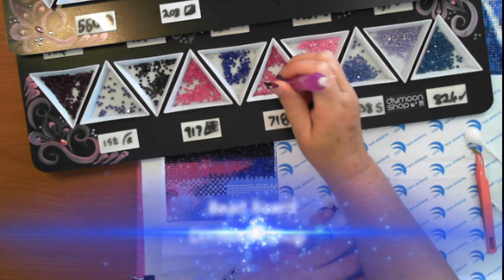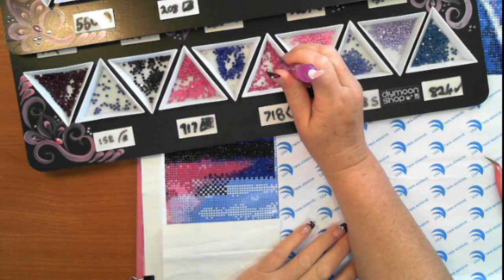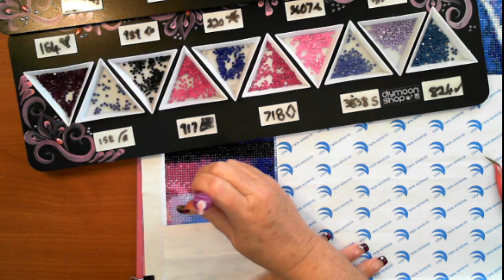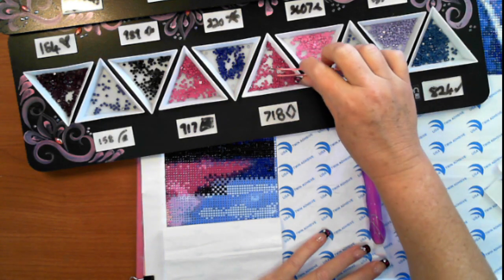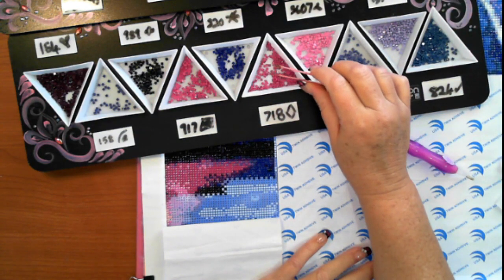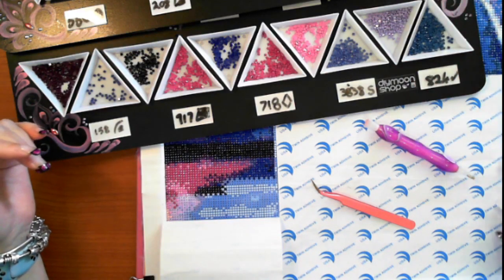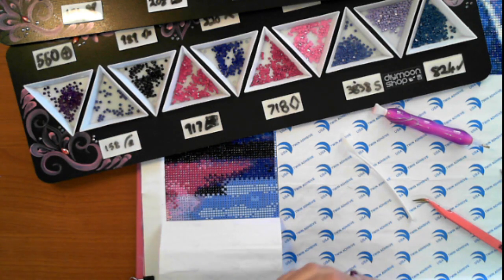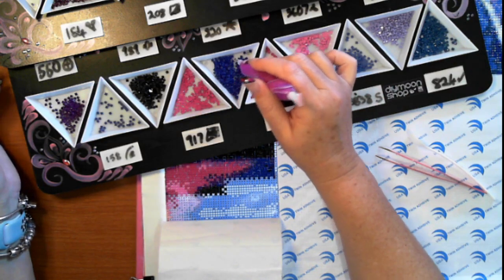Bead Boards Time Lapse - Diamond Painting - Diamond in the Rough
Bead boards